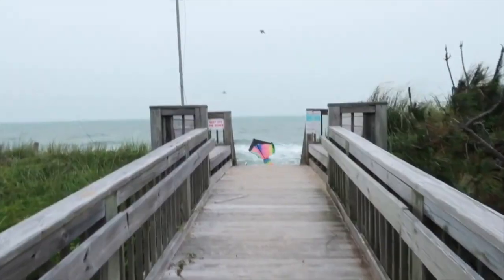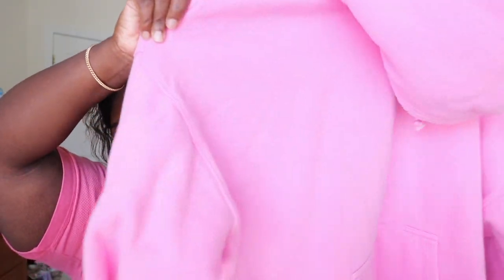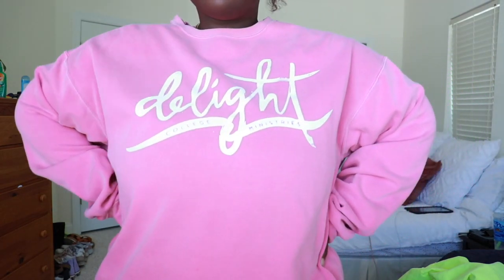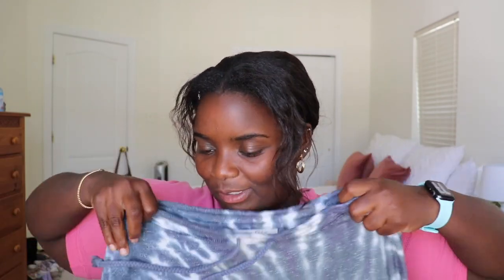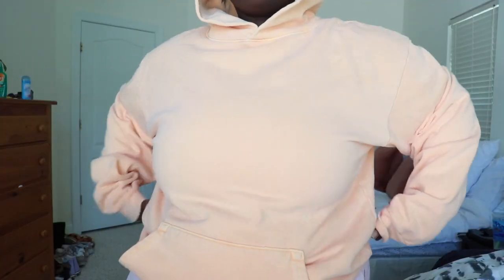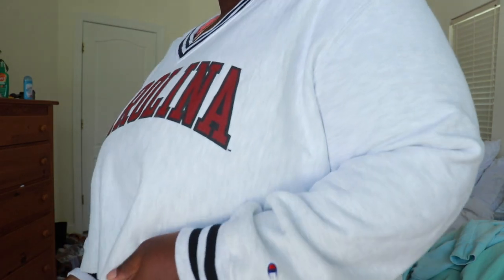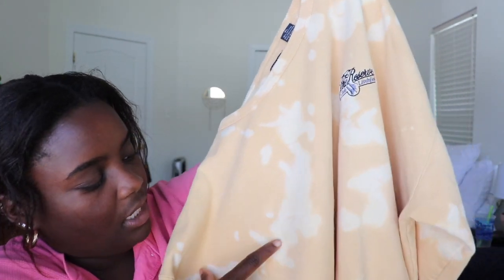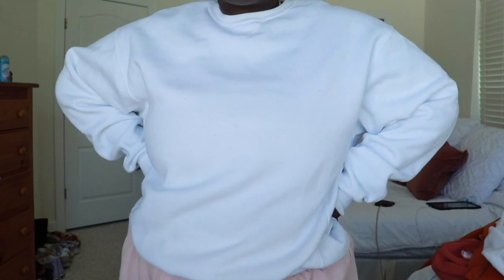MY HOODIE/SWEATSHIRT COLLECTION 2020 | where to find them w links!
a total of 3 people asked for this so its not a lie when i say that this is my most requested video lol!! anyways in this vid i show and try on my entire sweatshirt collection and tell you where everything is from!! Hope you enjoyed this vid xoxo
xx devon

couldn't find the free people sweatshirt but heres a similar set!
follow @drewhouse for news on when new drops come!

if youre reading this comment your fav animal emoji mine is 🦋

free stuff:
Get your first Uber ride free with my code: devony69ue